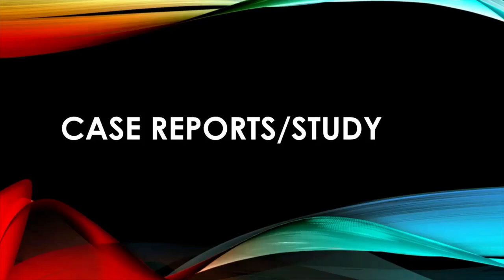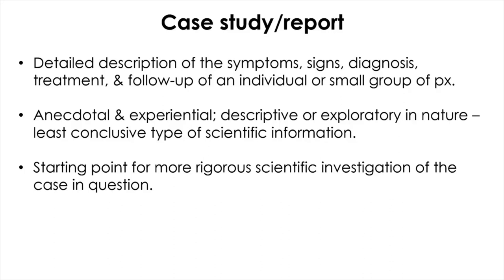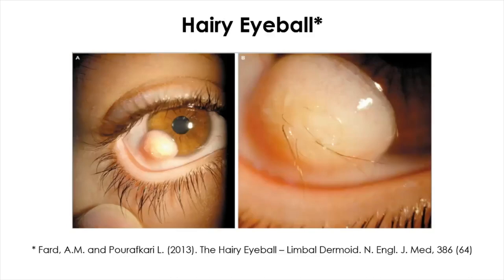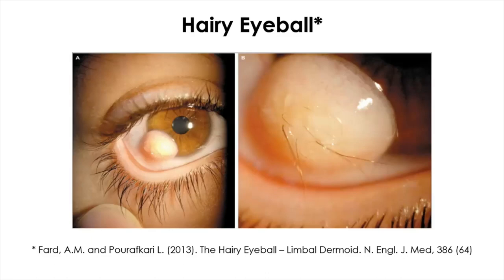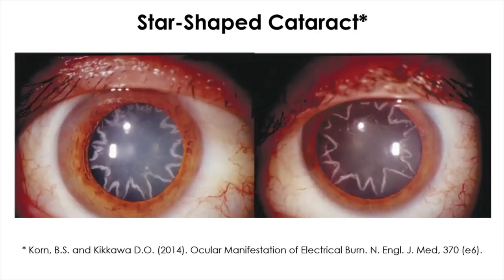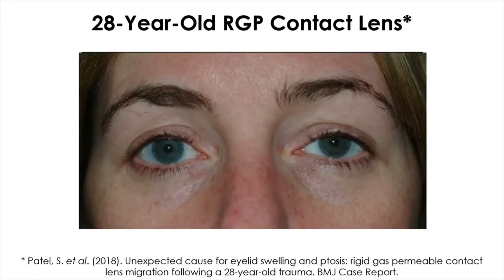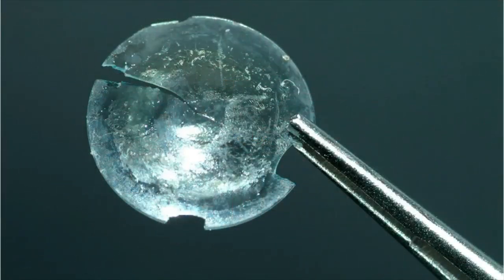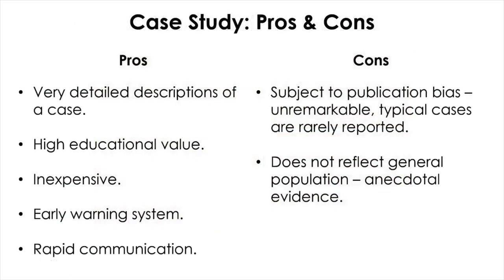02. Case Study